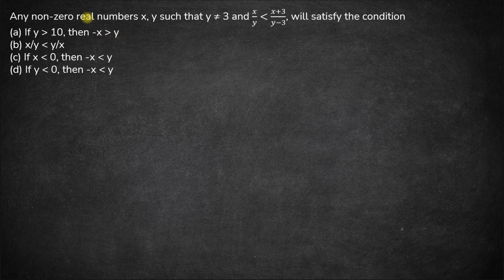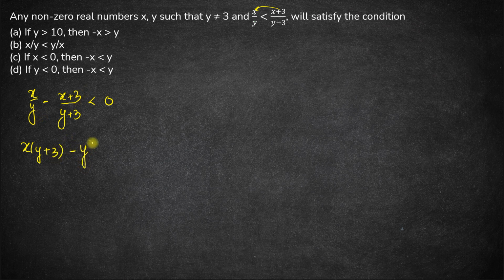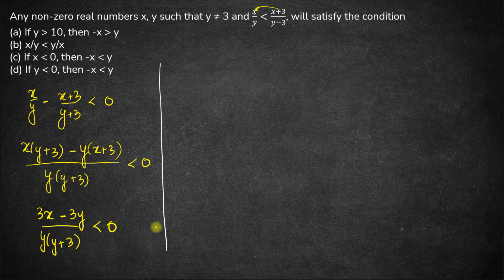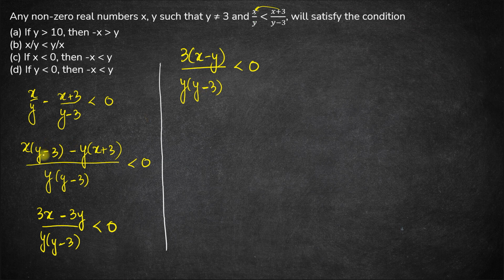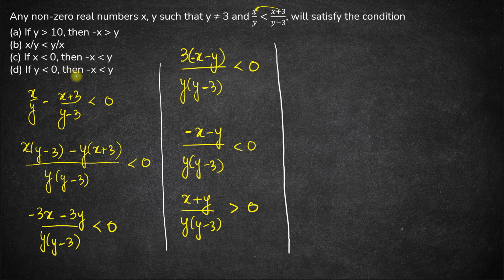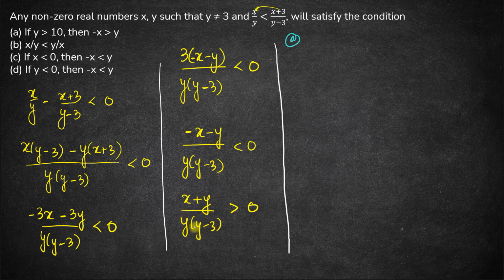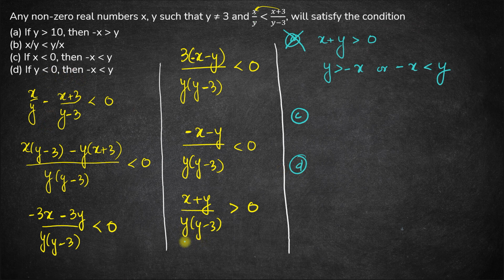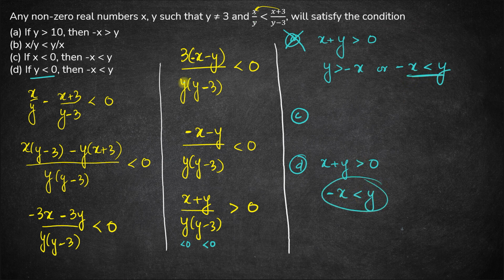𝑥/𝑦 less than (𝑥+3)/(𝑦−3) | Inequalities | CAT 2023 Slot 2 Quant Solution | PYQs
Q: Any non-zero real numbers x, y such that y ≠ 3 and 𝑥/𝑦 less than (𝑥+3)/(𝑦−3), will satisfy the condition

Topic-wise Preparation

Join Us